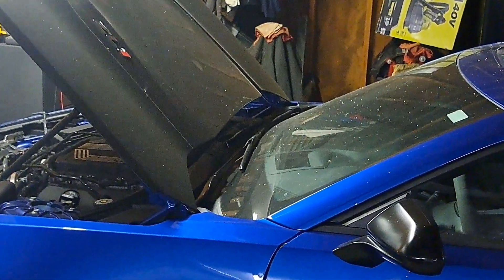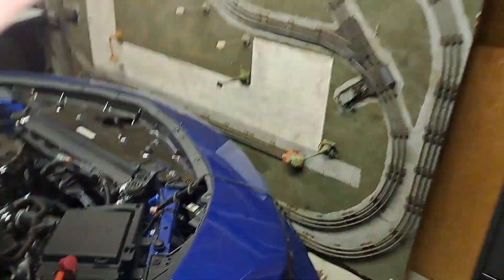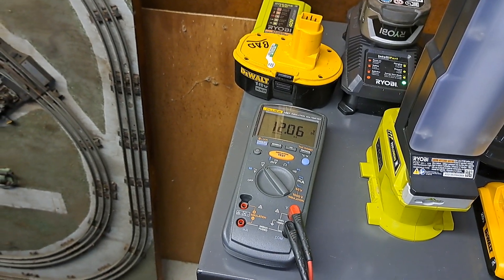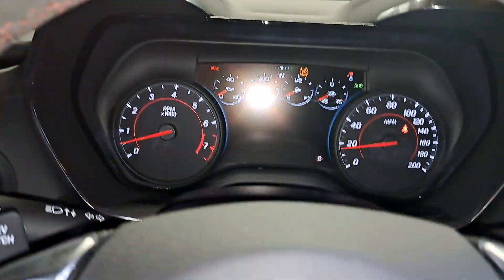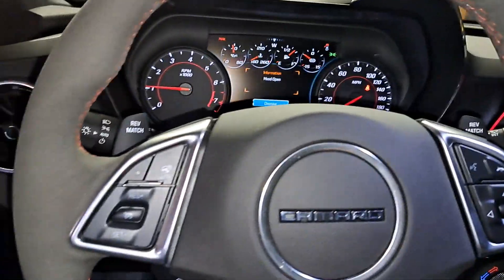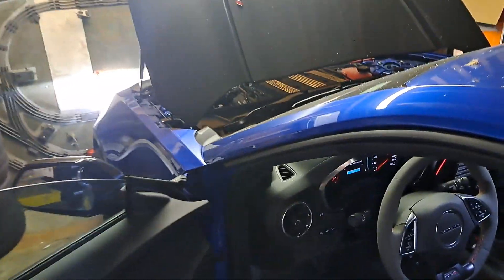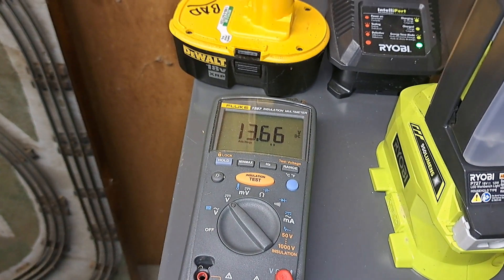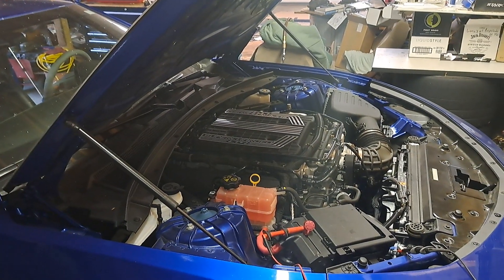Camaro 2 month start up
Starting the Camaro after a two month sit. No battery chargers were used in this production.